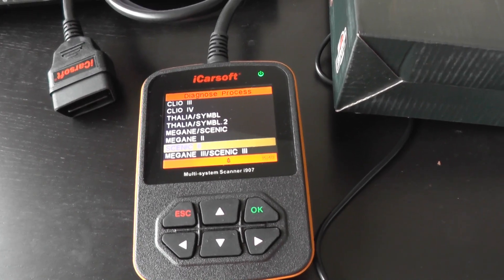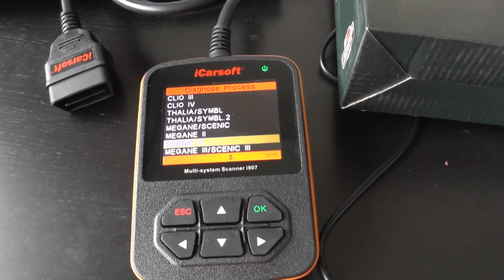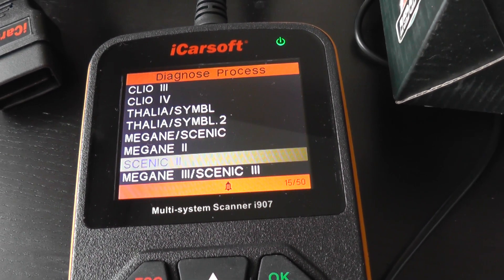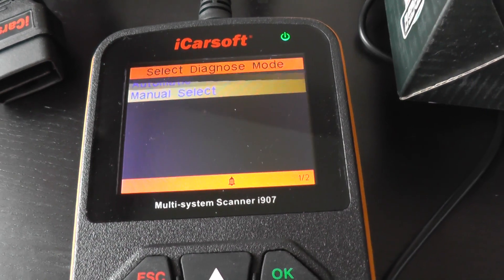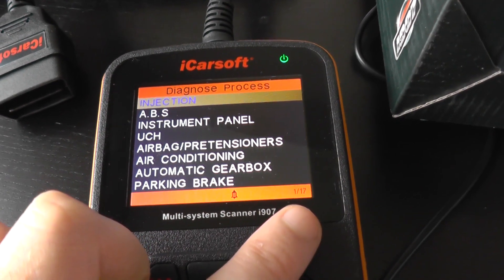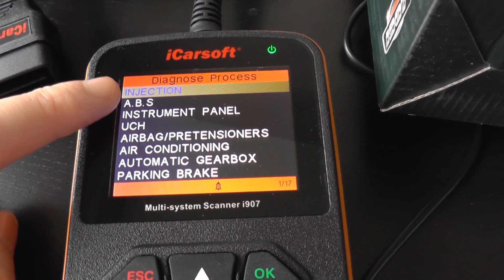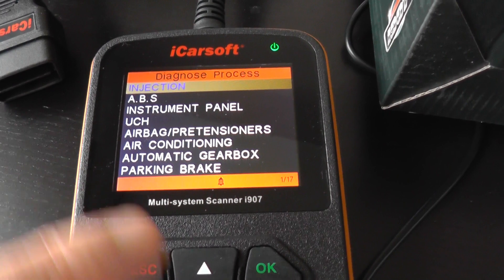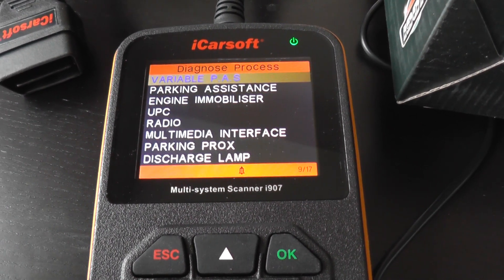Diagnostic Tool For Renault Scenic 2 iCarsoft i907 Engine, ABS, Airbags Etc